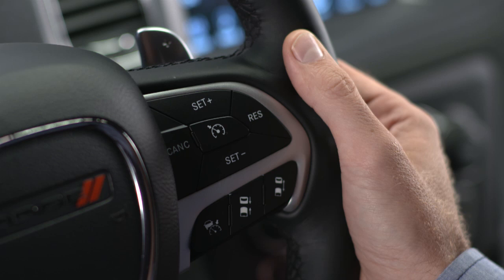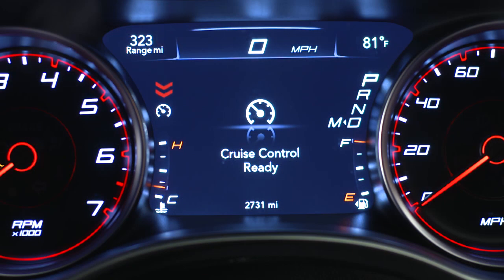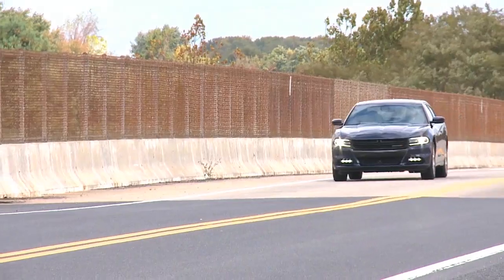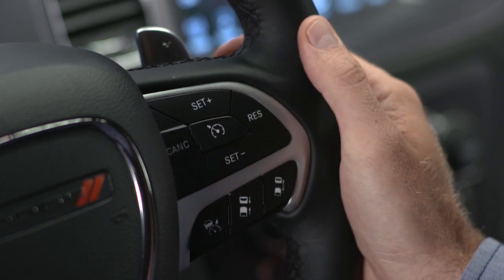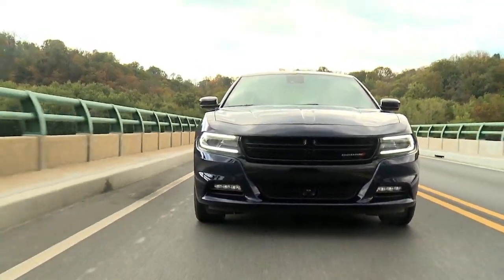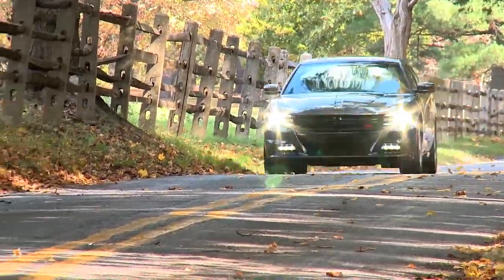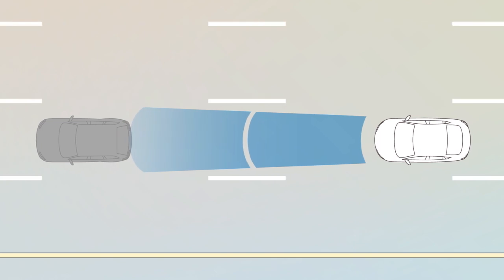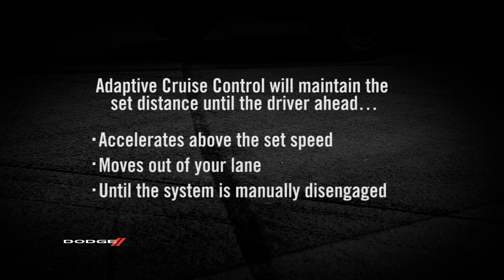Adaptive Cruise Control | How To | 2019 Dodge Charger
Learn how to operate your 2019 Dodge Charger's intelligent cruise control system, also known as adaptive cruise control or ACC. This dynamic radar cruise control adjusts speed to ensure a set distance between you and the car in front of you.

Mopar (a simple contraction of the words MOtor and PARts) was born on August 1, 1937, as the name of a line of antifreeze products. Mopar has since evolved over 80 years to serve as the total service, parts and customer-care brand of all FCA vehicles around the globe.

Mopar made its mark in the 1960s during the muscle-car era, with Mopar Performance Parts to enhance speed and handling for both road and racing use, and expanded to include technical service and customer support. Today, the Mopar brand’s global reach distributes more than 500,000 parts and accessories in over 150 markets around the world. With more than 50 parts distribution centers and 25 customer contact centers globally, Mopar integrates service, parts and customer-care operations in order to enhance customer and dealer support worldwide.

Mopar is the source for genuine parts and accessories for all FCA US LLC vehicle brands. Mopar parts are engineered together with the same teams that create factory-authorized specifications for FCA vehicles, offering a direct connection that no other aftermarket parts company can provide. Complete information on the Mopar brand is available